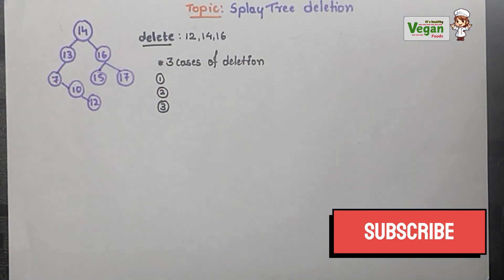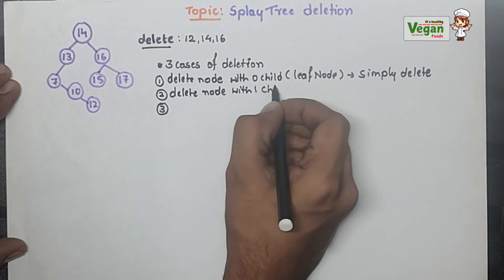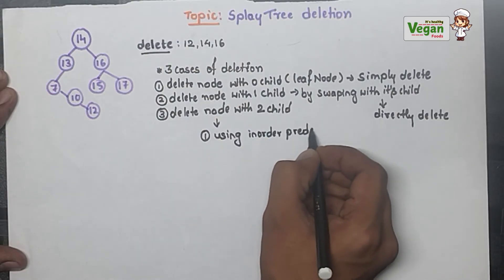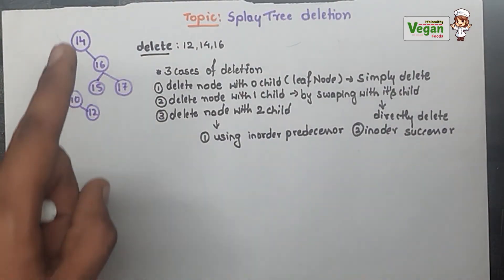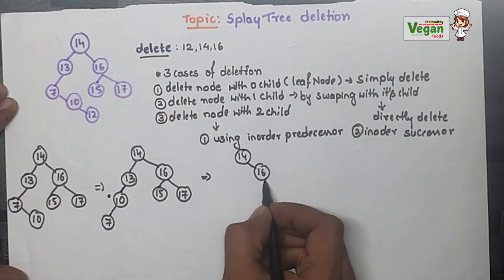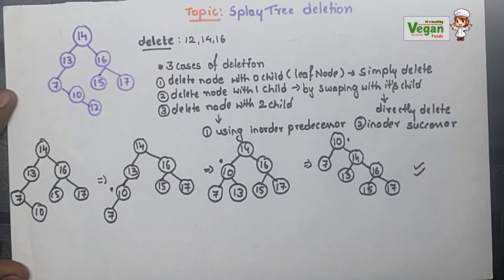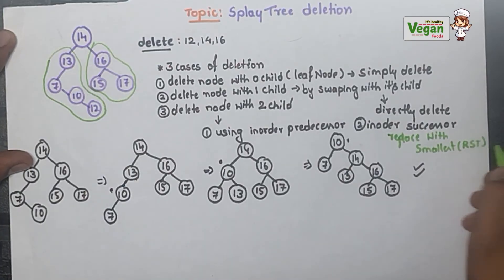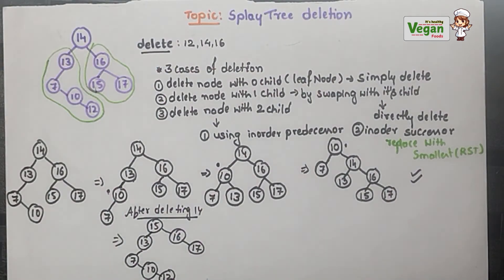Splay tree (Deletion) |Data structures & Algorithms | All Universities